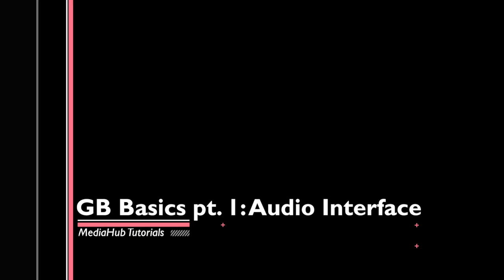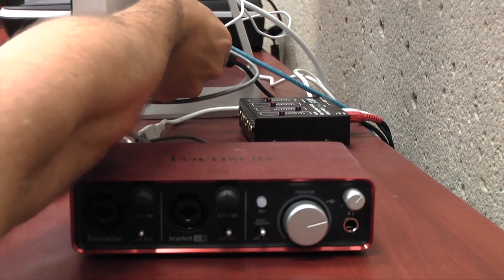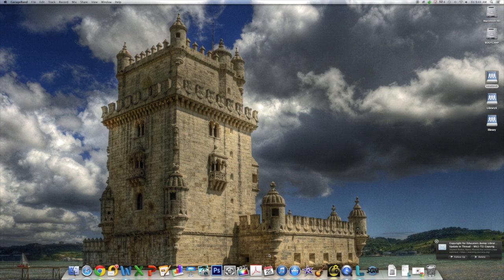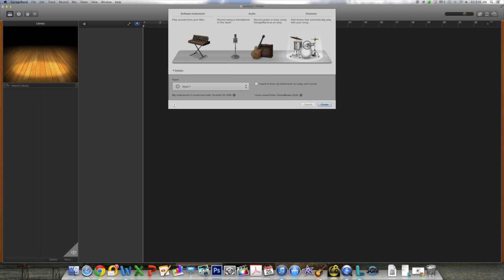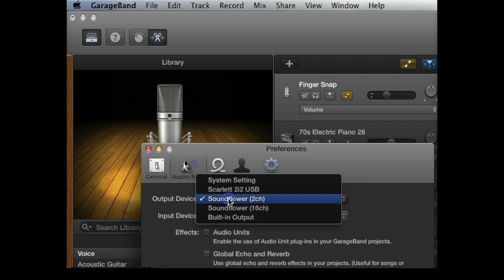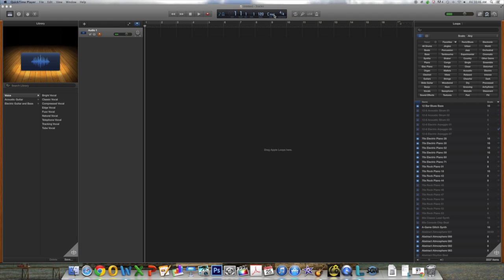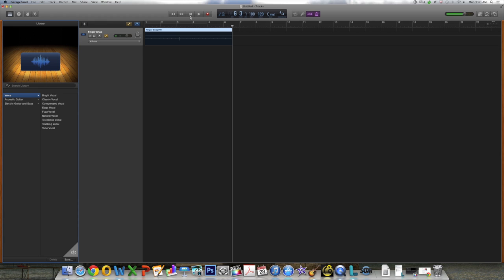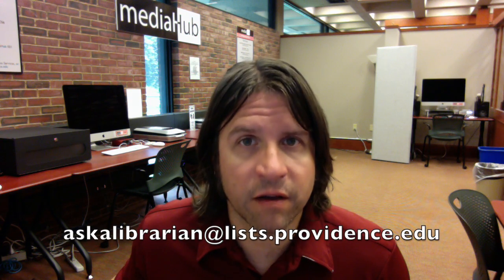MediaHub Tutorials - GarageBand Audio Basics pt. 1: Audio Interface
This video is about using GarageBand with an external audio device, such as the Focusrite Scarlett 2i2 Audio Interface.